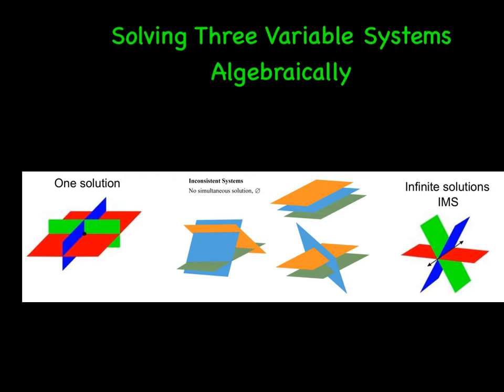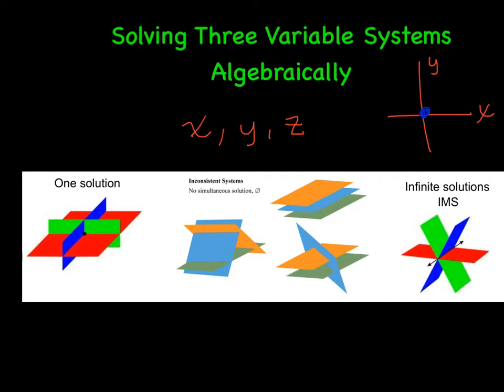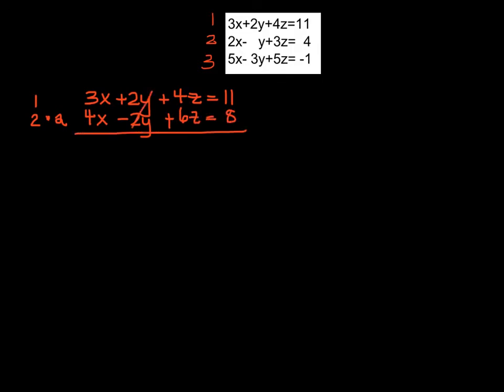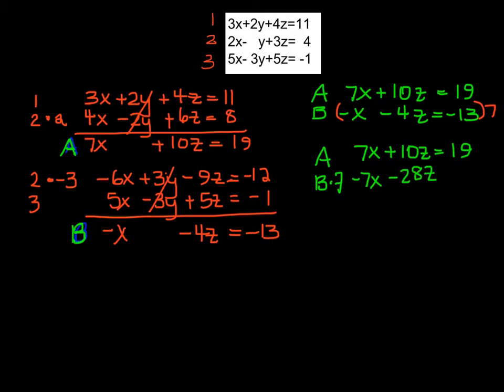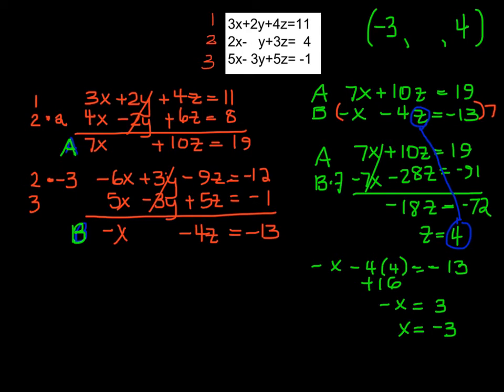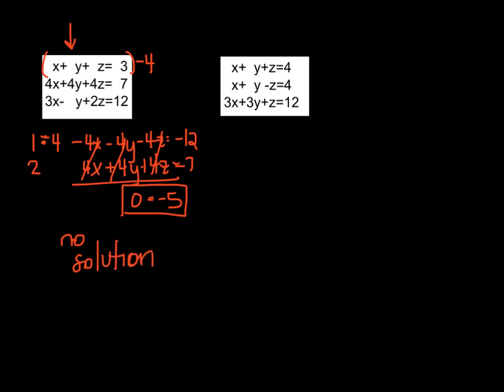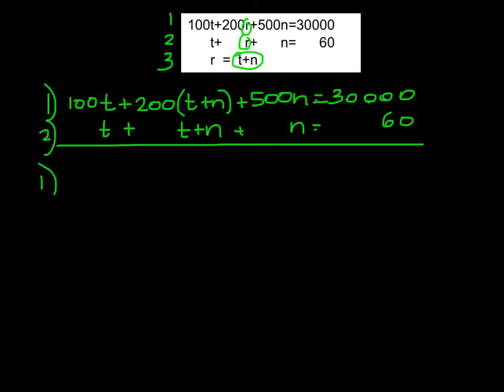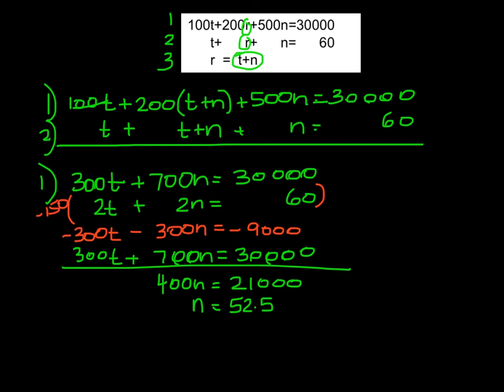PAP Solving 3 Variable Systems